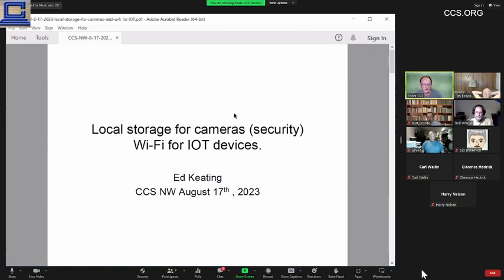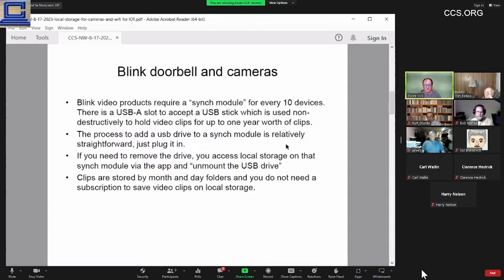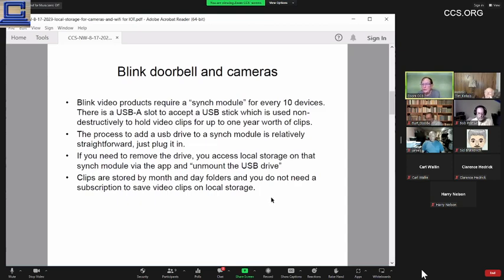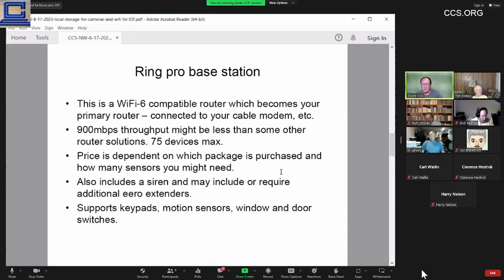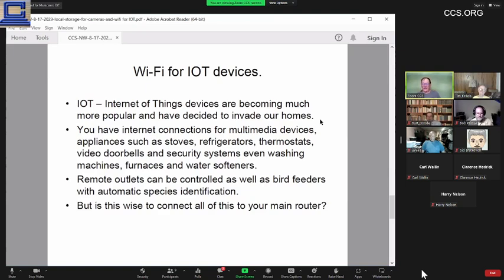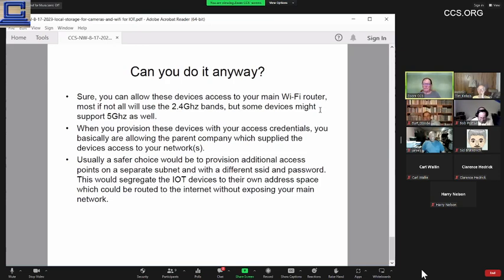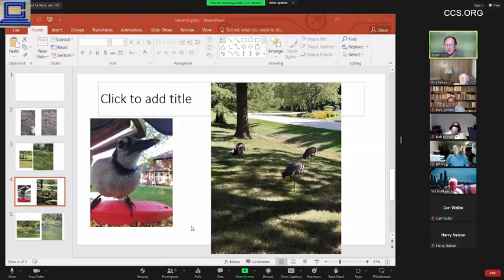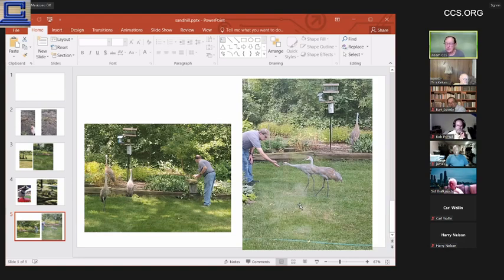Northwest Suburban Club 2023-08-17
Projects update, local storage for cameras, WiFi for IOT devices.